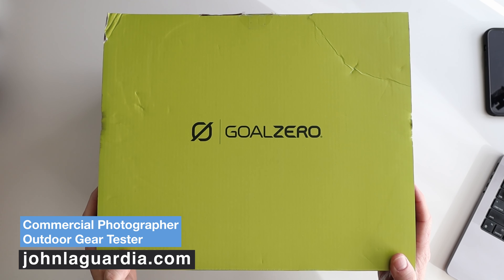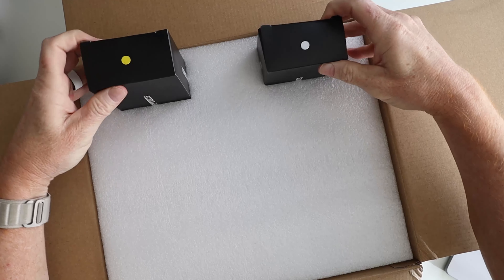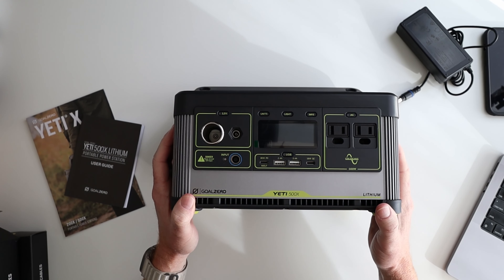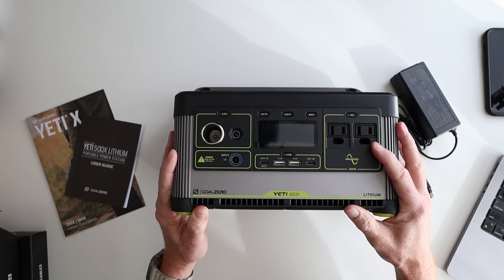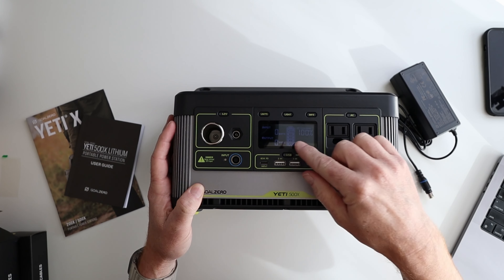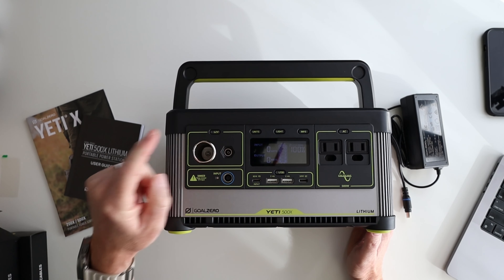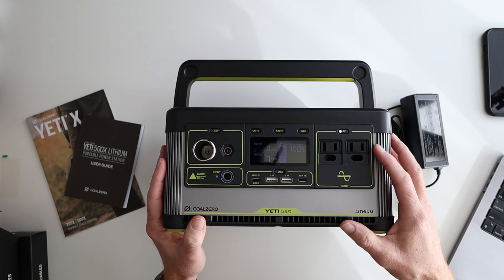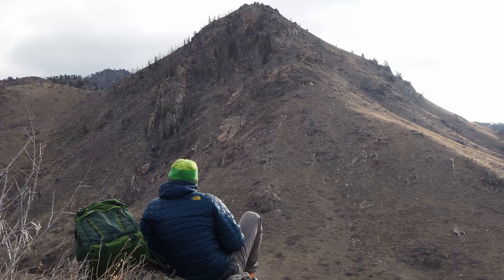Goal Zero Yeti 500x Power Station Unboxing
FREE BUT NOT CHEAP
This content is free but takes a lot of time, effort, and gear to produce.
If you enjoy it, consider buying me a virtual coffee to help me keep creating great content for you. Thank you 😀